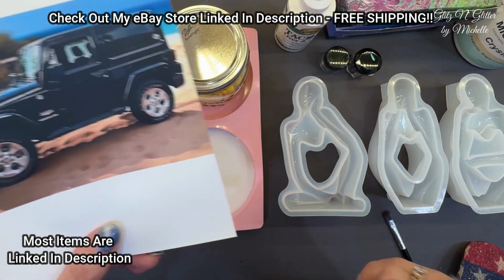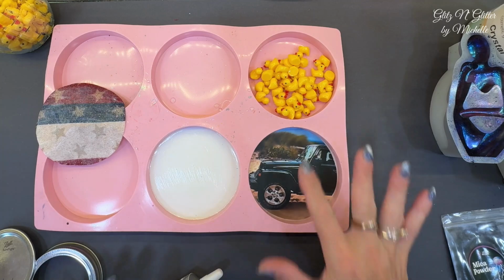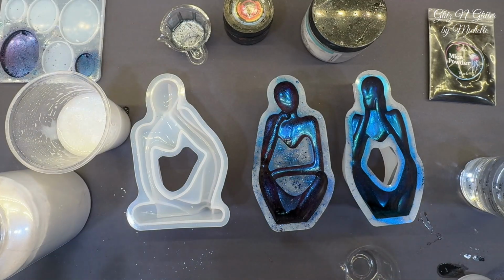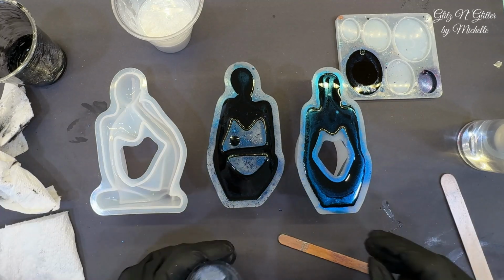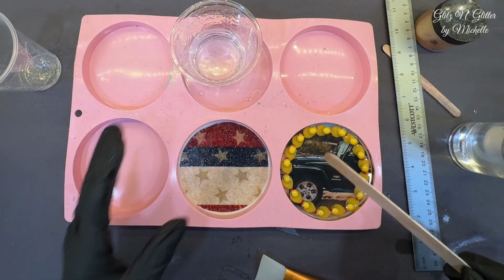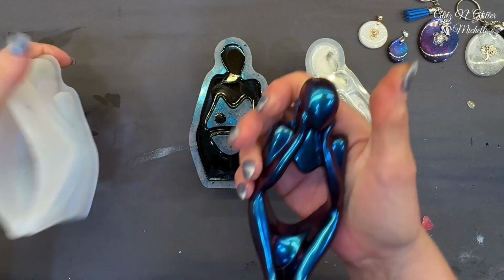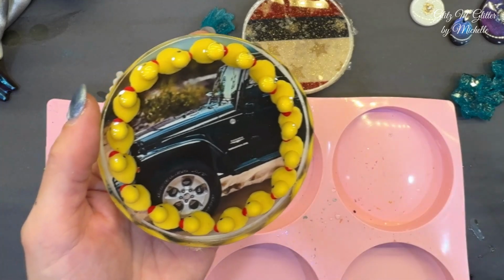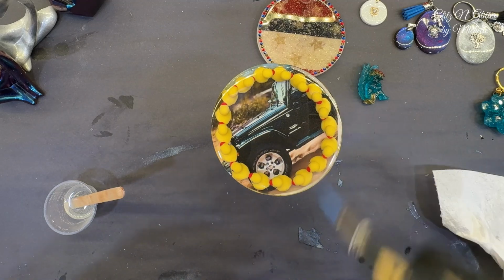#620 Custom Resin Orders + Plus Tons Extra!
To Purchase Any Available Demos, Glitters & My Ebay Store

1 Gallon Table Top Resin

500g UV resin

Thinker Mold

Deep Coaster Mold (similar)

Pendant Mold

Ocean White

White Mica Powder

Intense Mica Powder

Black Pigment

Black Mica

Crushed Crystal

Liquid Fusion Glue

Tack It Glue

Mod Podge

Wax Pencil

Vacuum Chamber

Large Glass Heat Mat

1 Gallon Epoxy Resin
2 Gallon Epoxy
Hand Painters Resin
500g UV resin
150oz Deep Pour Resin
1.5 Gallon Deep Pour
20oz Fast Cure Resin
72oz Fast Cure Resin
1 Gallon Fast Cure Resin
Black Epoxy
White Resin
1 Gallon Table Top Resin
450ml Silicone Mixing Cup
60 Color Mica Powder Set
26 Color Ink Set
48pcs alcohol ink set
Sinker White
Opaque Pigment Set
Opal Chameleon Chunky Flakes
Silicone Split Cup

Misc. Items:

99% Alcohol
Switching Sponge
Small Brushes (foam tip)
Small Brushes (bristle tip)
Small Brushes (micro brush)

Happy Mail
8730 Mystic Circle